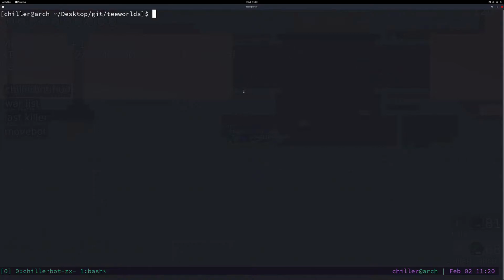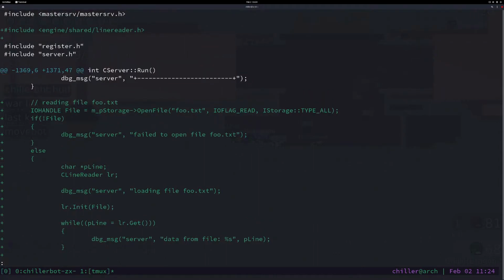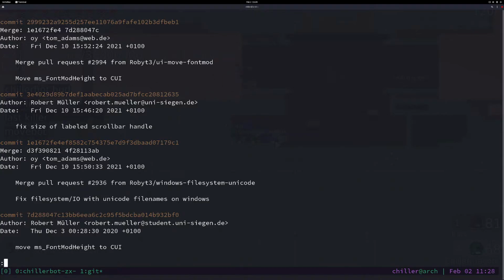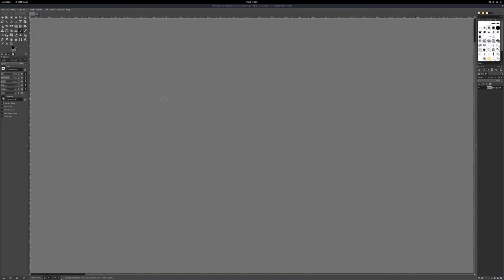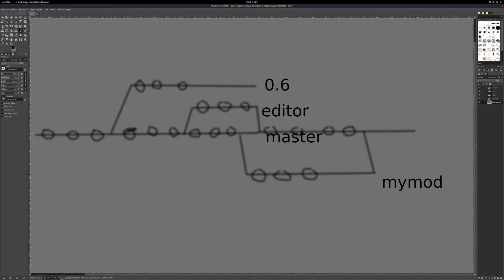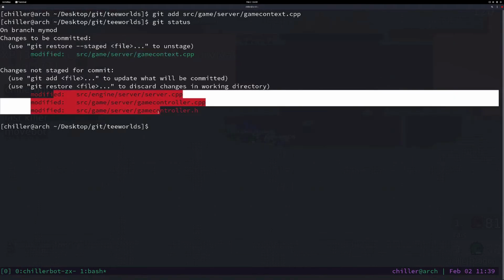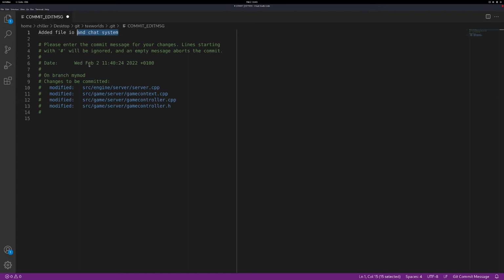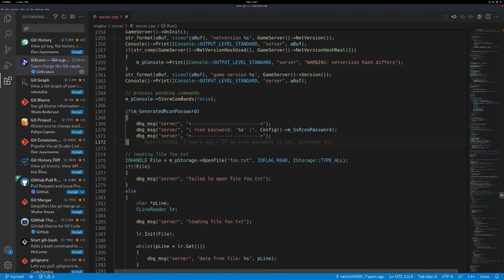Teeworlds programming #013 - git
Git is the programmers best friend! It helps you to organize different versions of your source code. Go back in time and manage changes. Collaborate with others and keep backups!

On mac type "brew install git" into your terminal
And on linux type "sudo apt install git" into your terminal